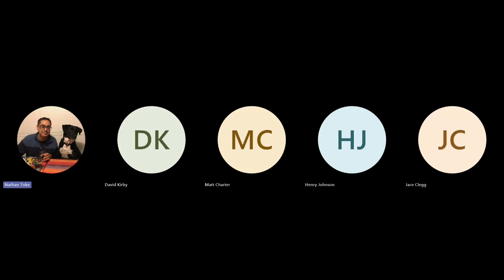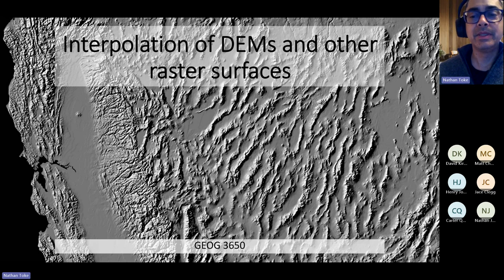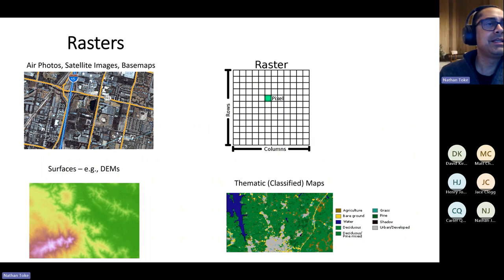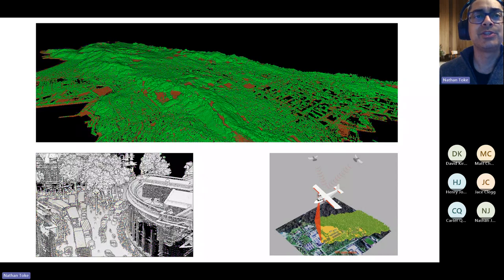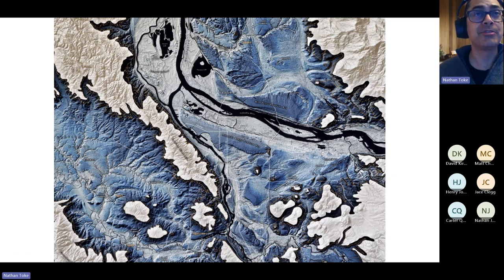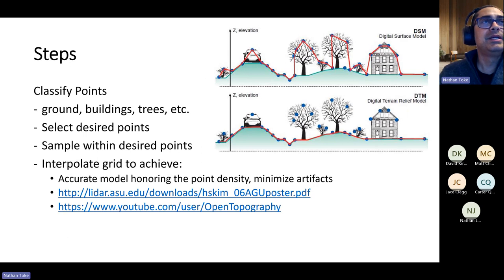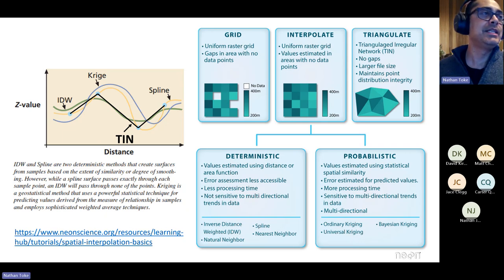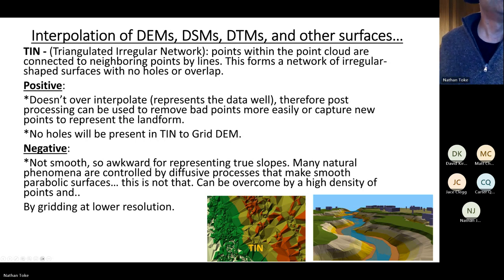GEOG 3650 - Day 2 Lecture - DEMs and Interpolation of Surfaces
Class in lieu of in person lecture due to instructor illness.